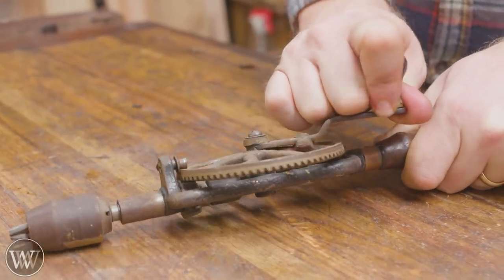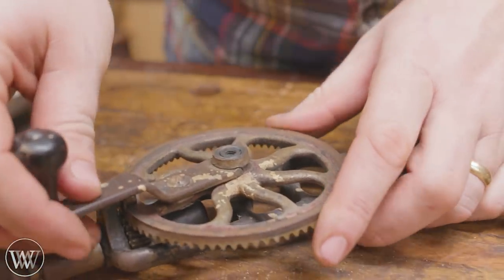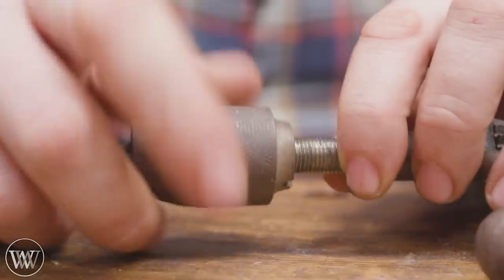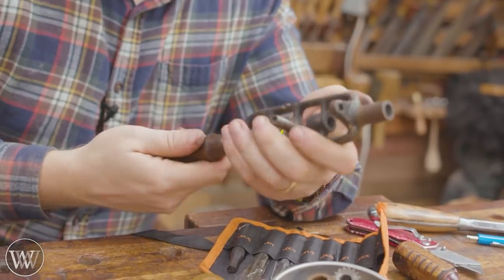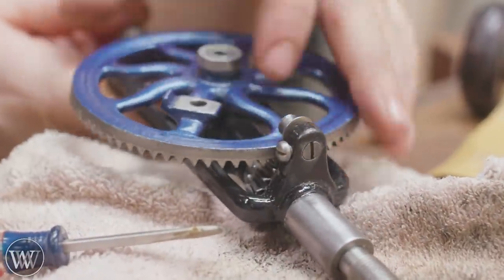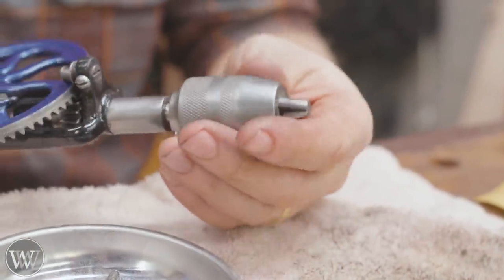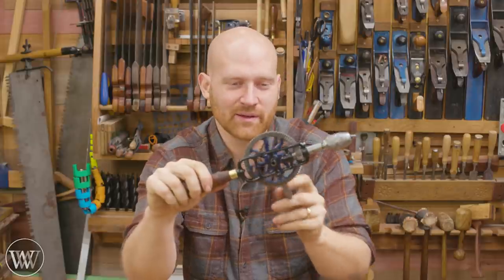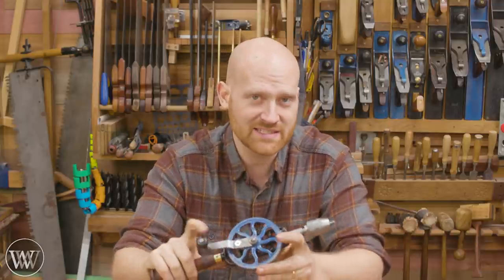Vintage Eggbeater Hand Drill Restoration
Restoring this eggbeater drill from Millers Falls.

Punch Set
Paint I use
Self Etching primer

Tomás Kelly
Aaron Fenn
Adam Nester
Bryan Fulmer
John Jugler
Andrew Wilson
Travis Reese
Tom West